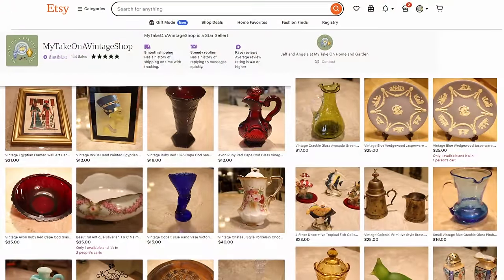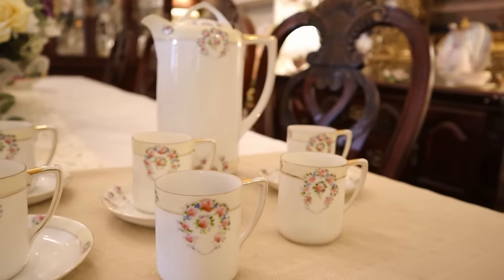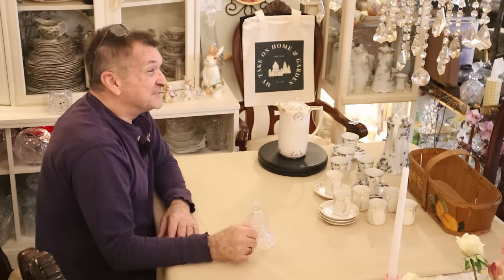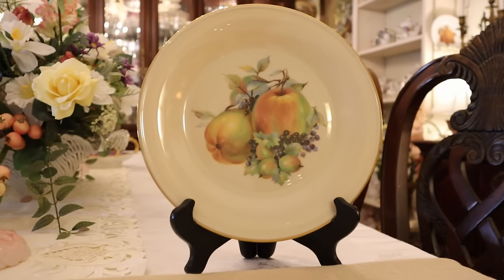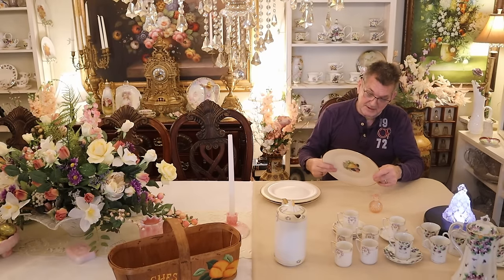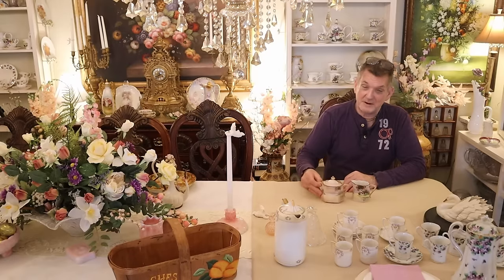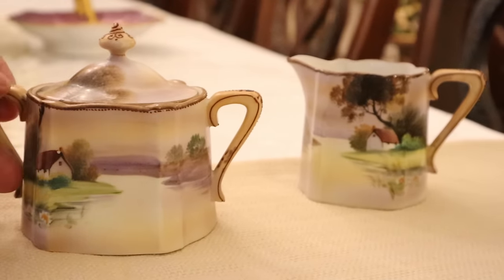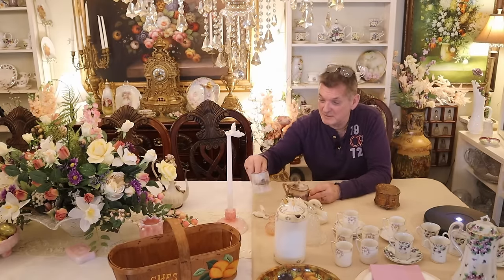NEW Vintage Ebay & Thrift Finds and Latest Gifts We Received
In this video I show you our latest vintage thrift finds from Ebay and vintage stores and the latest gifts we received from our subscribers.  Great new finds and some are for our Etsy store, "MyTakeOnAVintageShop."  By purchasing from our Etsy store, you help support our YouTube channel.   More vintage shopping, decorating and garden videos to come.

New uploads Mondays and Wednesdays at 8am ET